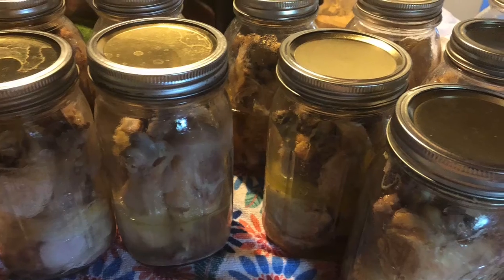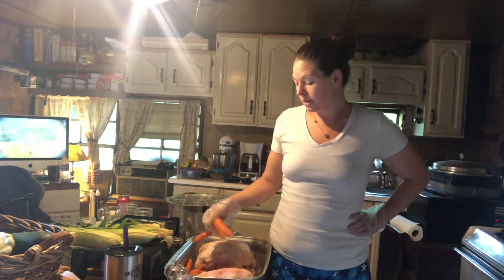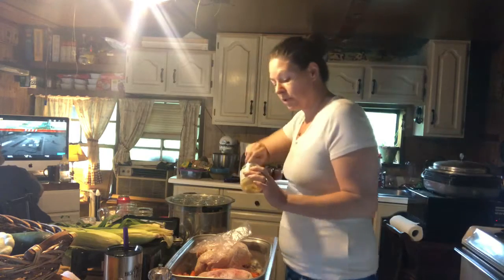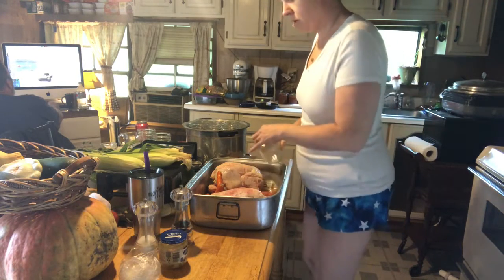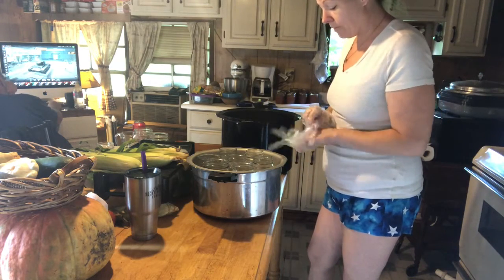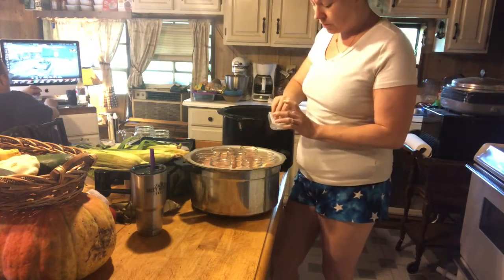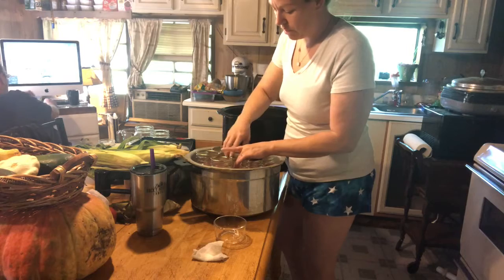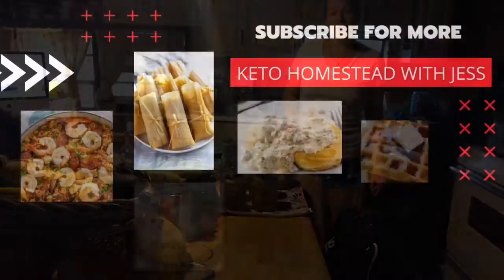CANNING DRUMSTICKS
Never canned drumsticks before? Follow me as I show you how to !

🔴 To have a gift sent to our house from our Amazon wishlist: